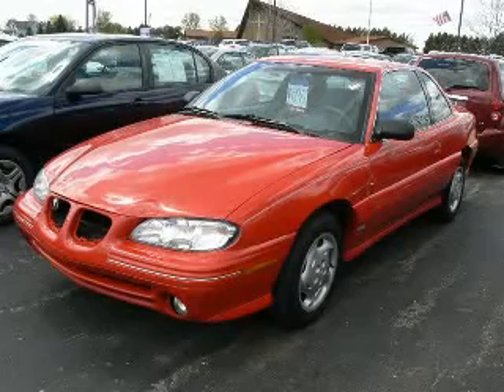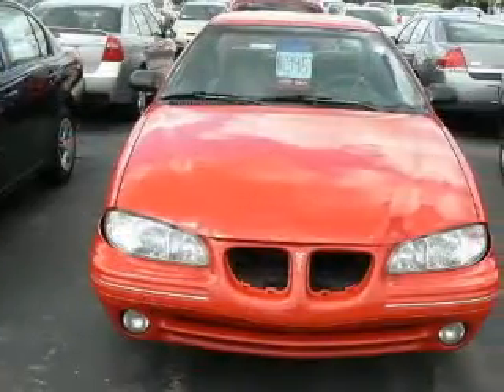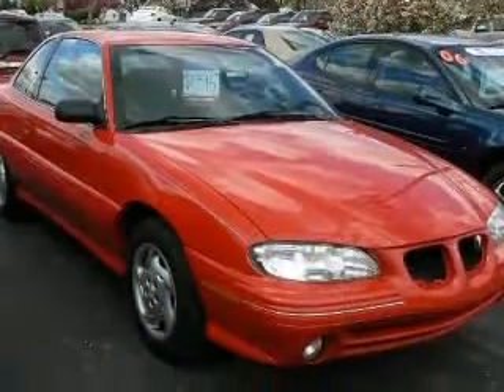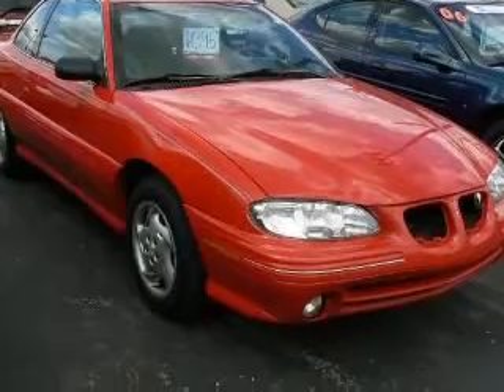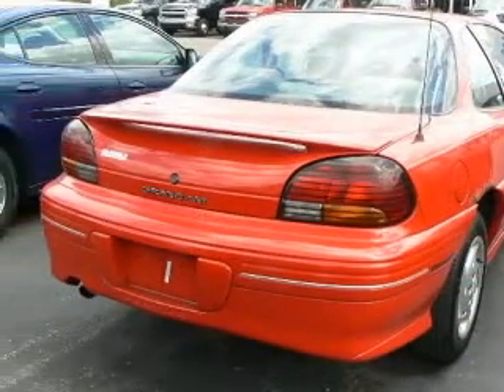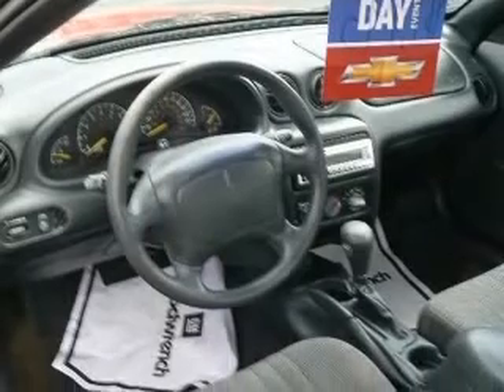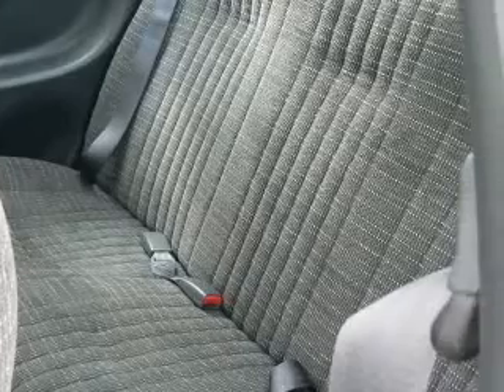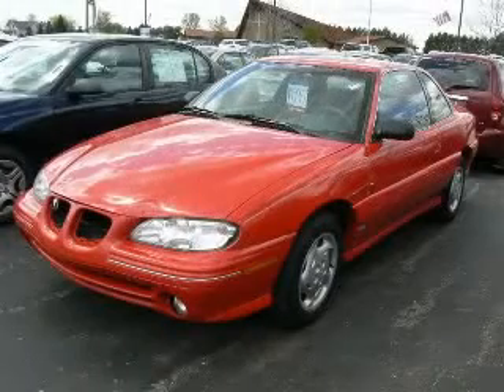1997 Pontiac Grand Am Millington MI McDonald Chevrolet, Inc.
9007 State Rd.

1997 Pontiac Grand Am SE
Engine: 2.4L 4 cyls
Trans: Automatic 4-Speed
Color: Bright Red
Mileage: 146,910